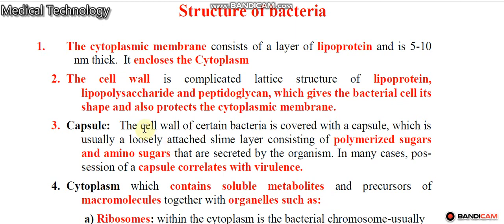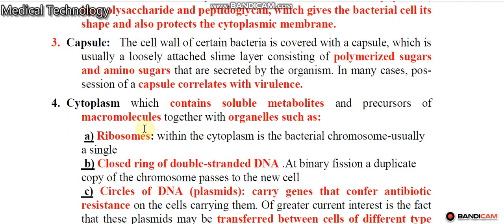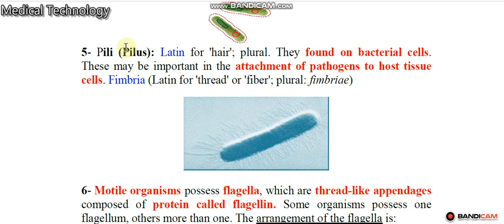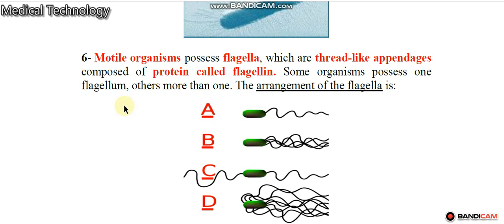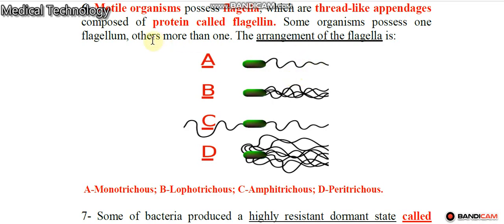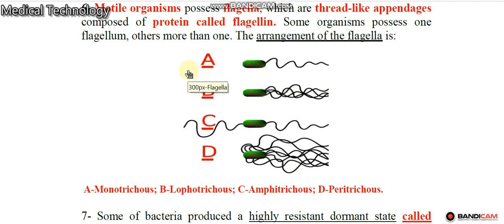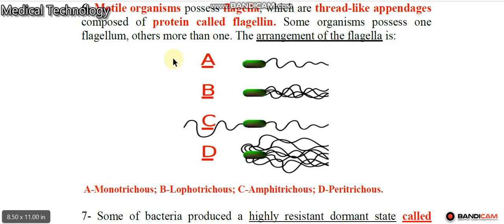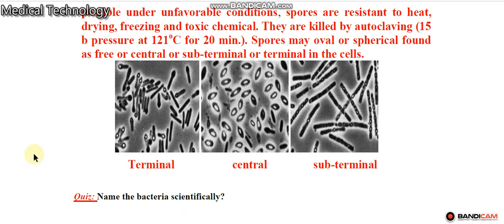Medical biotechnology Lec3 Part2